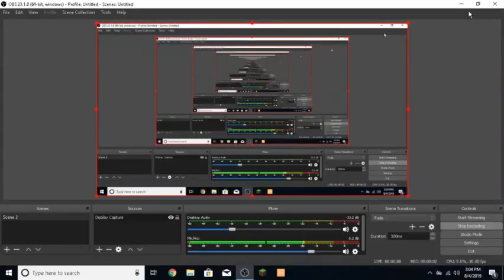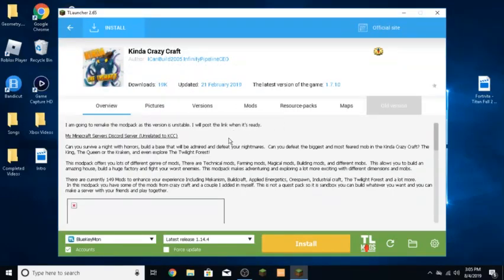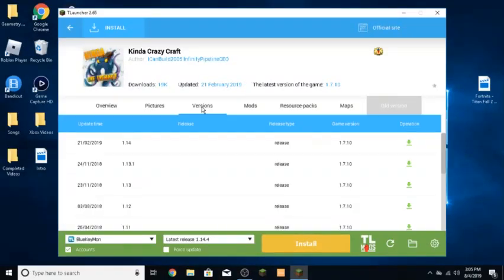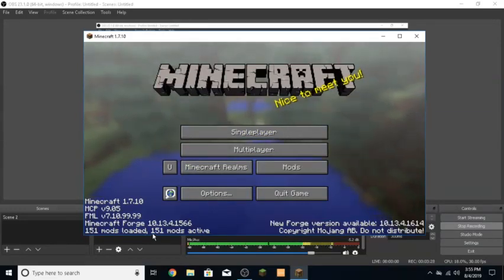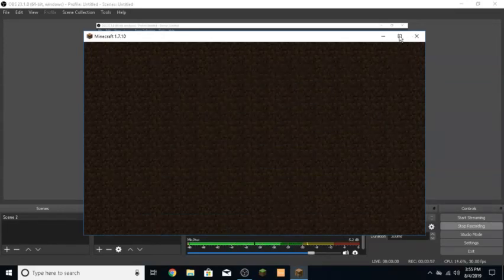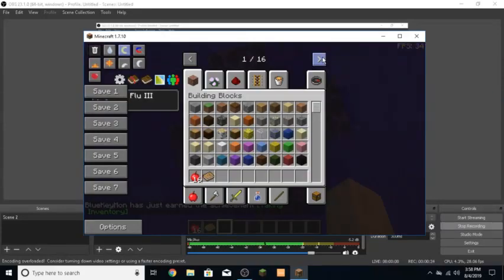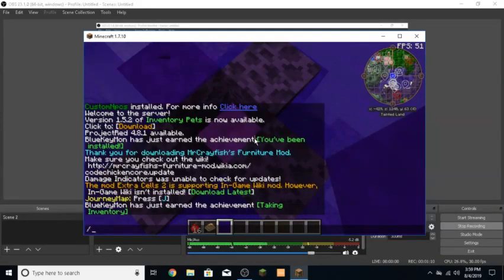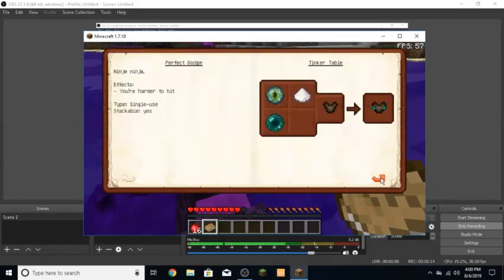How to install the Crazy Craft Mod Pack with T-Launcher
In this video I show you guys how to download Crazy Craft mod pack with T-launcher.